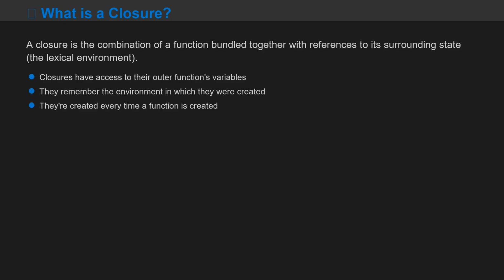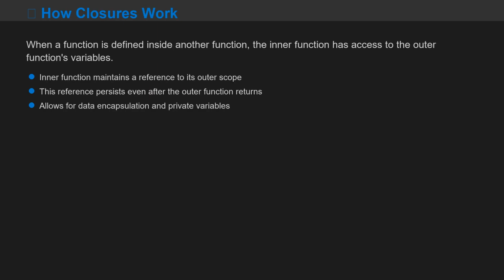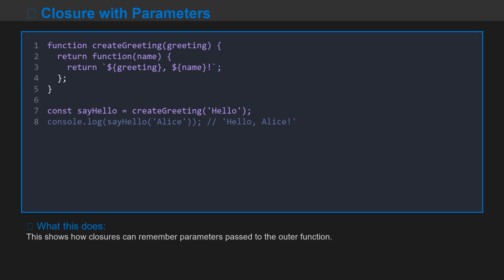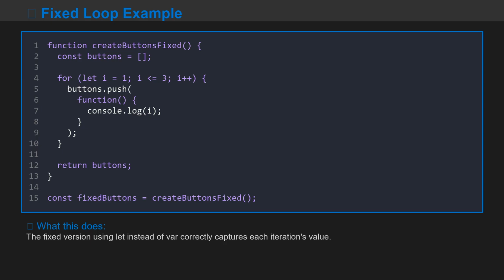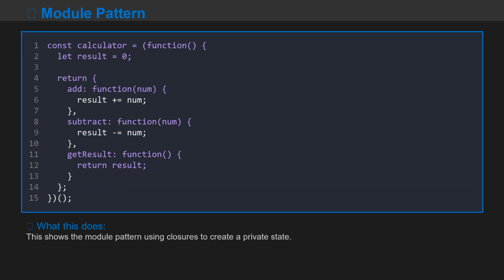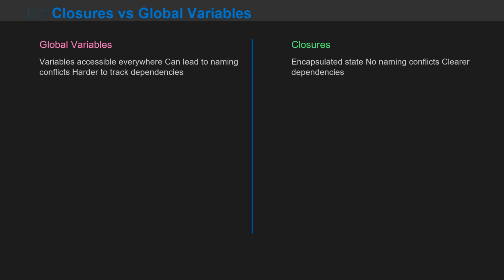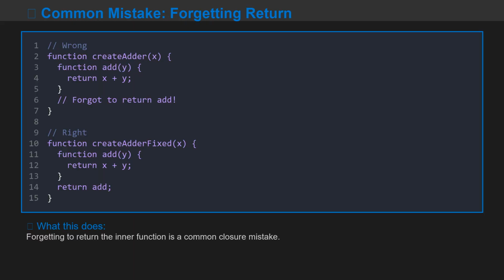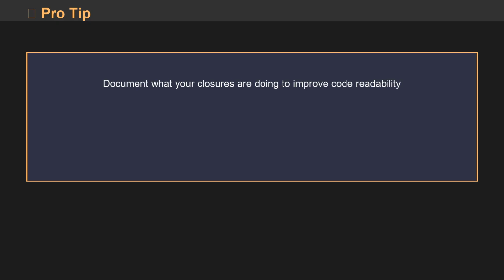PRO Devs' CLOSURE SECRET: Dominate 2024 Interviews! 🚀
Here's a viral YouTube description for your video:

Feeling stuck in junior dev purgatory? This isn't just a video on Closure; it's the *secret weapon* PRO developers use to crush 2024 interviews and land their dream jobs! 🚀

Stop guessing and start understanding! In just 7 minutes, we reveal why Closure isn't just a fancy JavaScript concept, but a fundamental skill that separates the good devs from the GREAT ones. Get ready to impress!

*   Unravel the core concept of Closure, simplified once and for all! ✨
*   Discover the "why" behind Closure and its real-world power. 💪
*   Master lexical scoping and function factories like a pro. 🛠️
*   Nail those tricky interview questions on Closure – GUARANTEED! 💯
*   See practical examples that will instantly elevate your code. 🚀

**Video Chapters to Dominate Closure:**
*   0:00 - The PRO Dev Interview Secret Revealed!
*   0:35 - What EXACTLY is Closure? (No BS Explanation)
*   1:45 - Lexical Environment & Scope Chain Demystified
*   3:10 - Real-World Example: Building a Private Counter!
*   4:45 - Why Closure is a SUPERPOWER in JavaScript
*   5:50 - Acing Closure Interview Questions (Must-Knows!)
*   6:40 - Your Next Step to Dev Mastery!

If you're ready to level up your JavaScript and dominate your next interview, smash that LIKE button, SUBSCRIBE for more dev secrets, and let me know in the comments: What's the trickiest JS concept you've faced? 👇 Share this with a fellow developer who needs to hear this! 🔗

*   [Your X/Twitter Link]
*   [Your Instagram Link]
*   [Your LinkedIn Link]
*   [Your GitHub Link]
*   [Your Website/Portfolio Link]